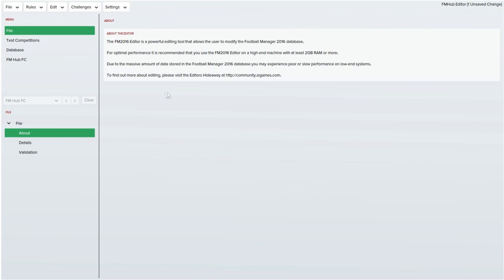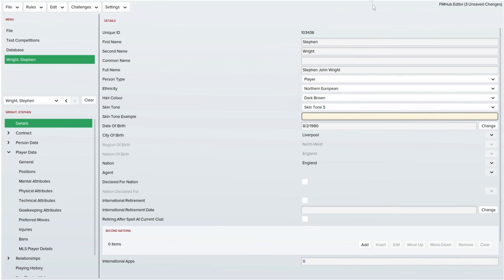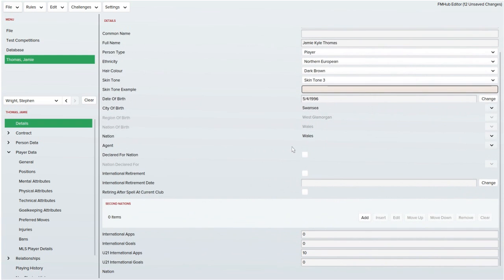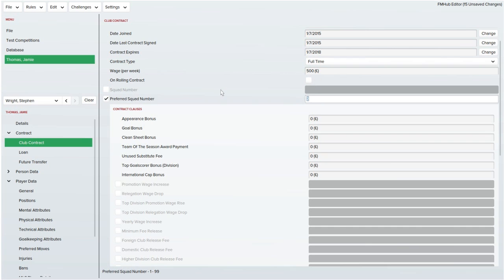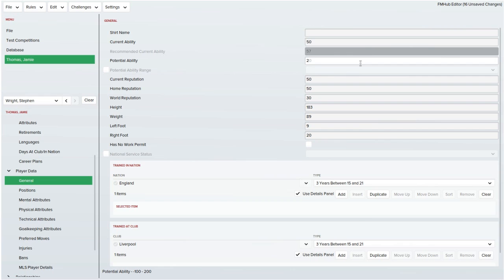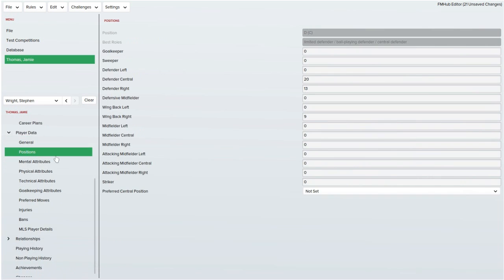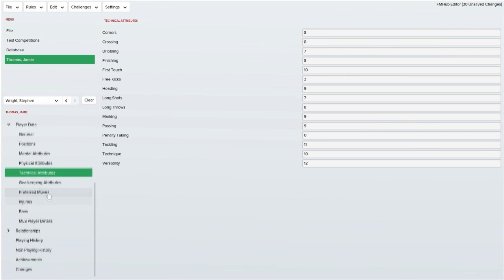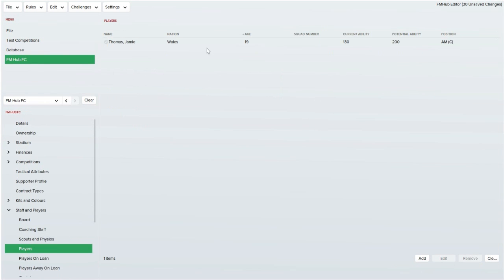How To Create Your Own Player - Football Manager 2016 Editor Tutorial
Jamie from The FM Hub shows you how to create your very own player on the Football Manager 2016 Editor.